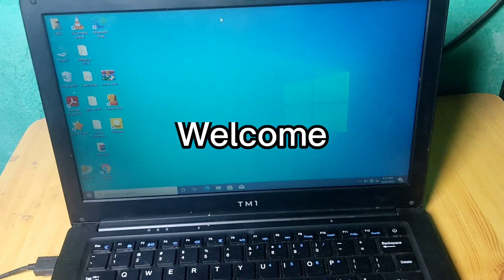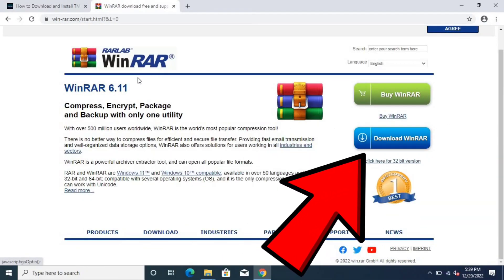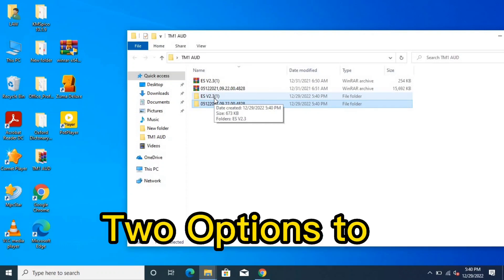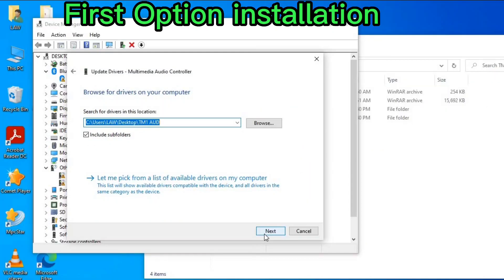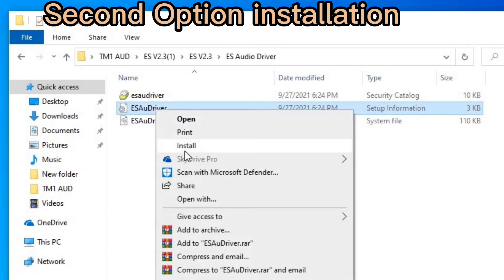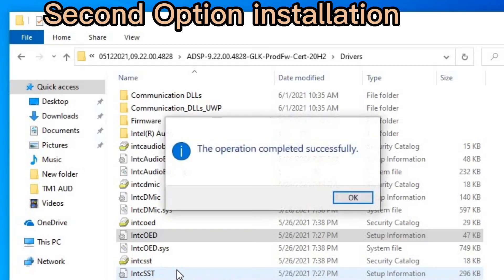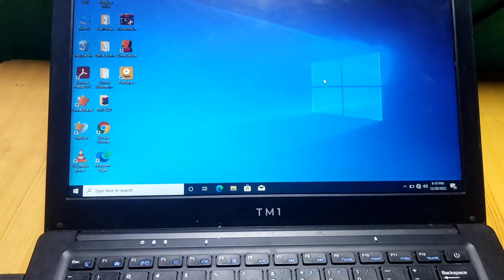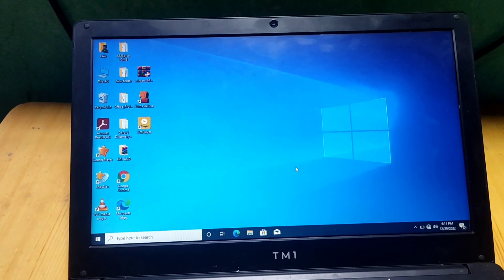How to Install TM1 Sound Drivers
Welcome to our tutorial on how to install TM1 sound drivers. In this video, we will walk you through the process of installing sound drivers for your TM1 computer. This tutorial is perfect for those who are experiencing issues with their sound or have recently upgraded their operating system.

Use These Apps For Content Optimization (SEO)